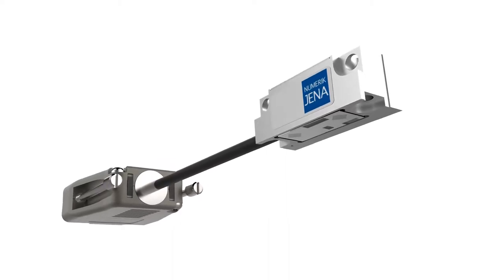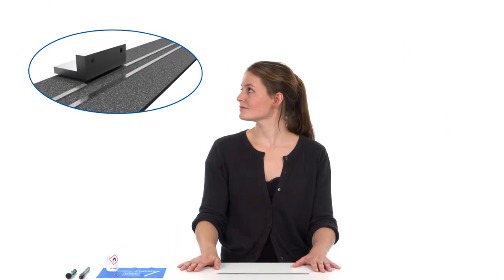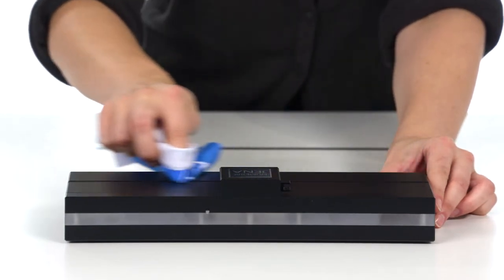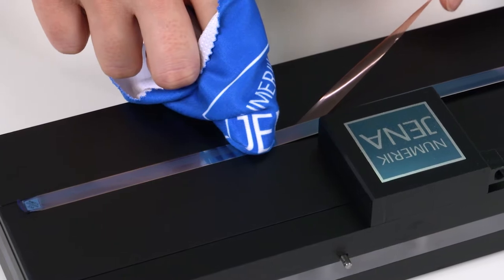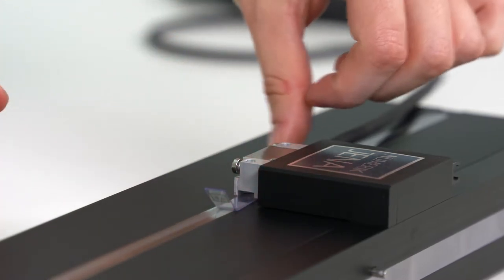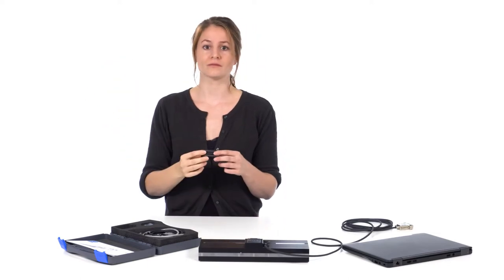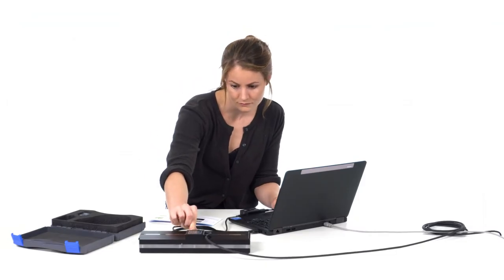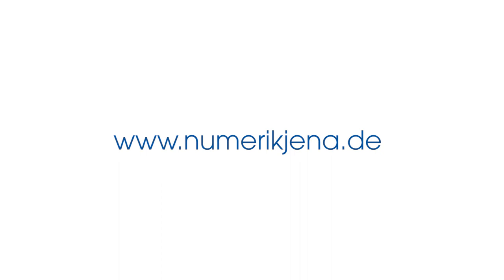NUMERIK JENA Tutorial #1 - Mounting of a Linear Encoder (English)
In this Tutorial we would like to show you how easy it is to mount and adjust a NUMERIK JENA optical linear encoder with help of the ADJUSTMENT TOOL.